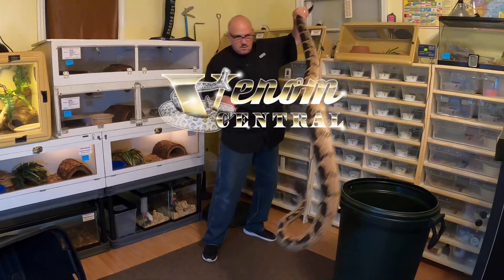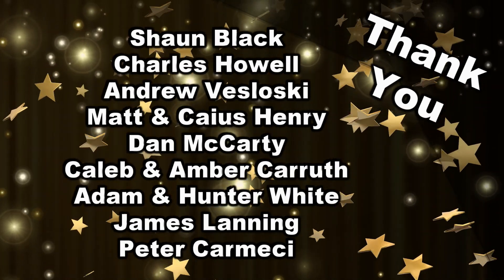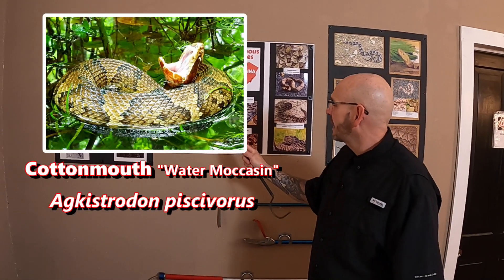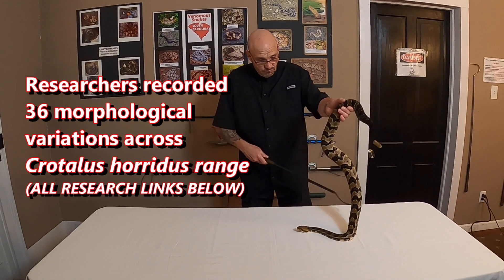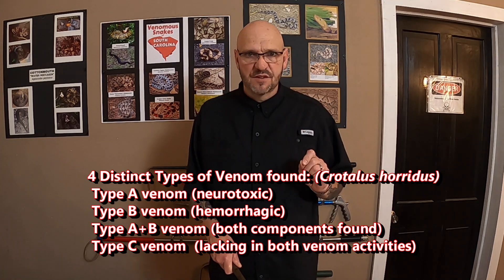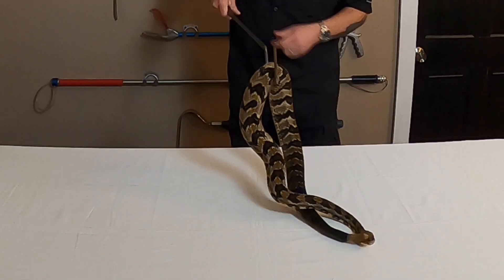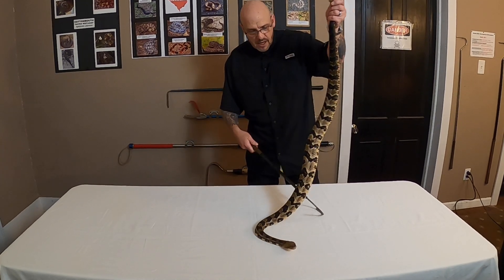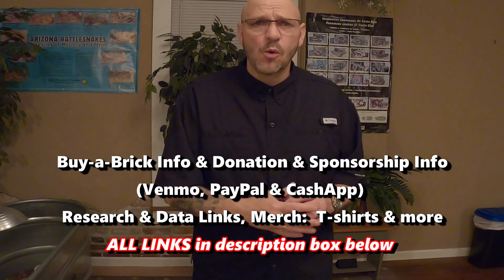Why South Carolina's Timber Rattlesnakes Are So Unique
Discover the fascinating world of South Carolina's Timber Rattlesnakes in this captivating video! We delve into the unique characteristics that set the Carolina canebrake rattlesnake apart from its relatives, exploring its distinctive patterns and behaviors. Learn about the habitat of these striking snakes and why they are an integral part of South Carolina's ecosystem. Whether you're a seasoned wildlife enthusiast or just curious about snakes of SC, this video offers valuable insights into rattlesnake identification and the importance of conservation. We will also cover interesting canebrake rattlesnake facts, including their role as a venomous species and how they interact with their environment. Join us as we explore the beauty of Carolina rattlesnakes and the thrill of herping in South Carolina. From the southern rattlesnake to the nuances of rattlesnake behavior, this video is perfect for anyone interested in Carolina herpetology and the rich wildlife of the region. Don't miss out on this educational journey into the life of South Carolina's unique timber rattlesnakes!

6 Venomous Snakes of South Carolina #1  the Timber "Canebrake" Rattlesnake  1st  Species Spotlight. Our 6 native Venomous Snakes here in South Carolina are important to identify and learn about, especially the venom and range of the Timber "Canebrake" Rattlesnake. So sit back and enjoy our next playlist series - with 6 Venomous Snakes of South Carolina #1 Timber "Canebrake" Rattlesnake - and THANK YOU to everyone who helped make phase 1 of our exhibit build possible!  We are almost open...!
ALL research and data and donation and merch links are below!

00:00 - 04:46 - INTRO
04:47 - 06:37 - 6 Venomous Snakes of SC
06:38 - 07:58 - #1 Timber Rattlesnake
07:59 - 09:23 - DNA
09:24 - 14:20 - Canebrake Toxin
14:21 - 18:29 - Gadsden flag
18:30 - 19:21 - what's next?
19:22 - 19:32 - Links
19:33 - 19:47 - Subscribe!

LINKS:
Biological variation, management units, and a conservation plan for the timber rattlesnake (Crotalus horridus)

Varying Intensities of Introgression Obscure Incipient Venom-Associated Speciation in the Timber Rattlesnake (Crotalus horridus)

A Meta-Analysis of the Protein Components in Rattlesnake Venom

MDPI and ACS Style
Deshwal, A.; Phan, P.; Datta, J.; Kannan, R.; Thallapuranam, S.K. A Meta-Analysis of the Protein Components in Rattlesnake Venom. Toxins 2021, 13, 372.

The genesis of an exceptionally lethal venom in the timber rattlesnake (Crotalus horridus)
revealed through comparative venom-gland transcriptomics

Rokyta et al.: The genesis of an exceptionally lethal
venom in the timber rattlesnake (Crotalus horridus) revealed through comparative venom-gland transcriptomics. BMC Genomics 2013 14:394